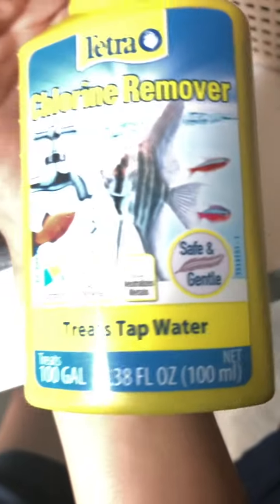Afircan clawd 🐸 frog